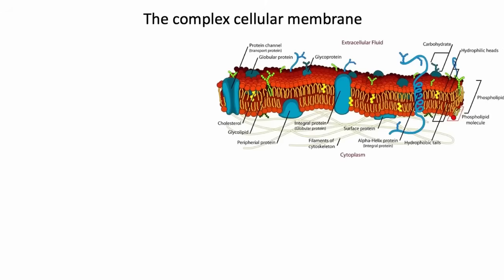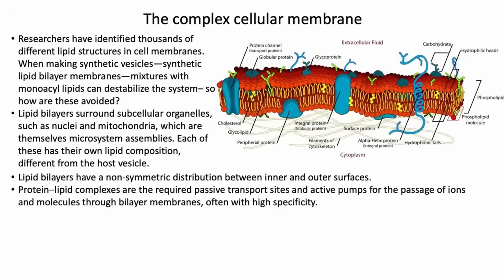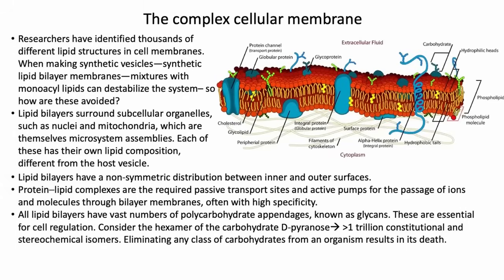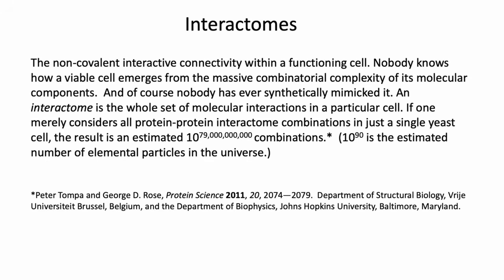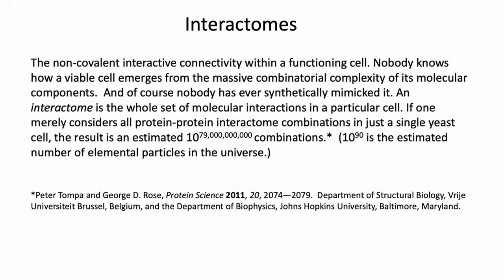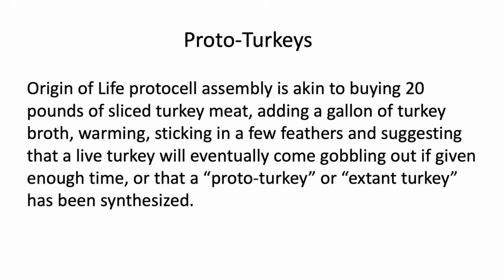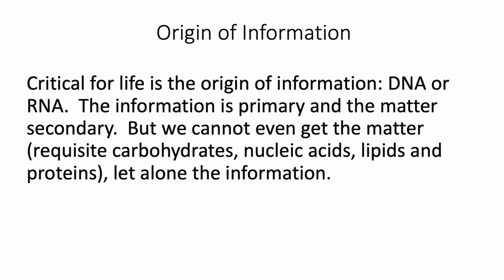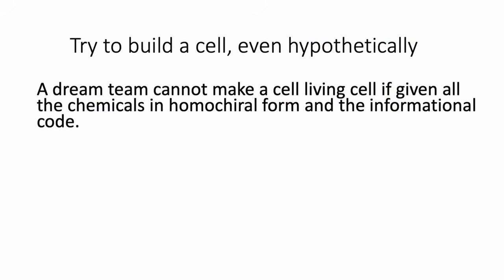Why Origin-of-Life Theories Fail at the Cellular Level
In this presentation, we examine why origin-of-life research continues to fall short of explaining the true complexity of living cells. From asymmetric lipid membranes and ion channels to carbohydrate-based information systems and non-covalent molecular interactions, real cells depend on layers of organization no protocell experiment has ever reproduced.
We explore why simplified laboratory models fail to resemble actual cells, why biological information extends far beyond DNA, and why assembling life’s chemistry—even with unlimited resources—remains beyond current science. The talk raises fundamental questions about information, molecular organization, and whether unguided processes can plausibly account for life’s origin.